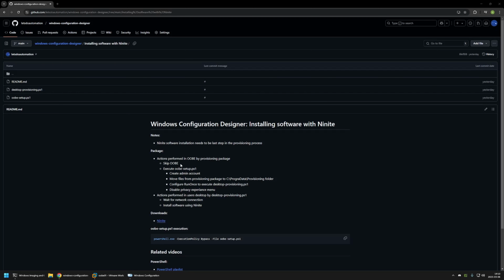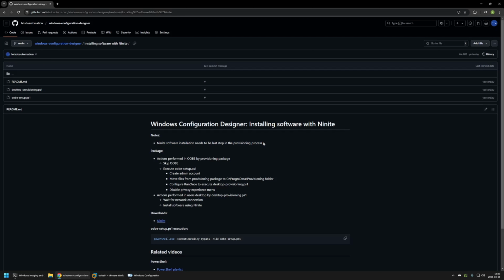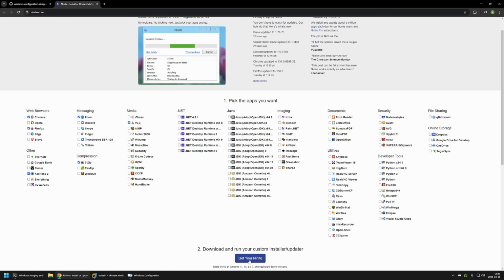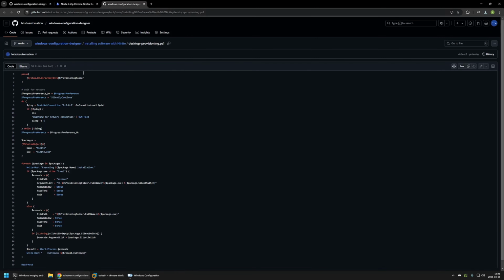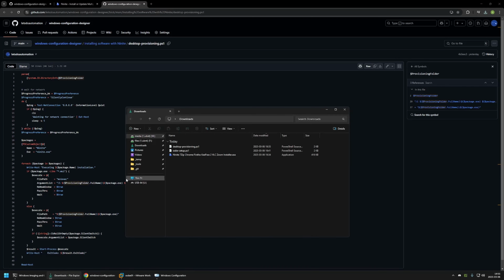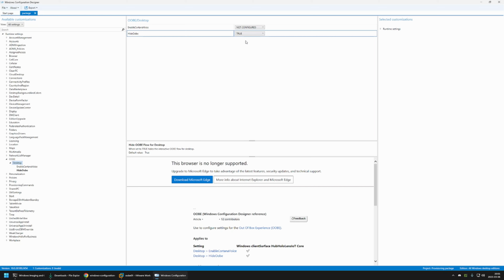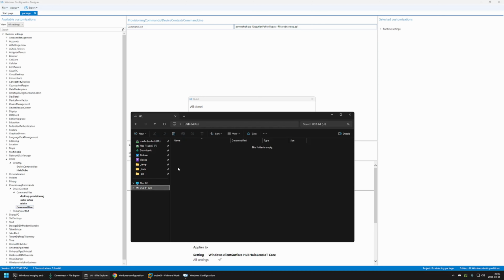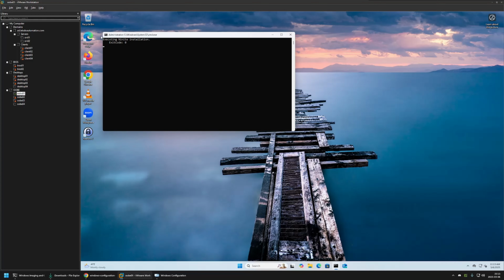Windows Configuration Designer: Installing software with Ninite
In this video, I will be using Windows Configuration Designer to create provisioning package to that installs software using Ninite.